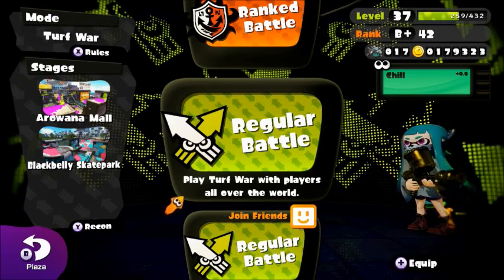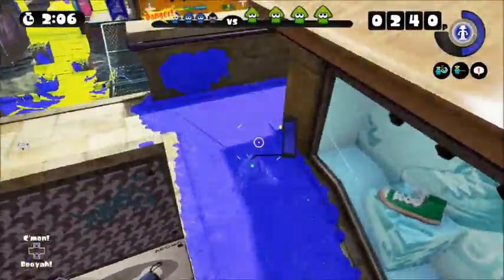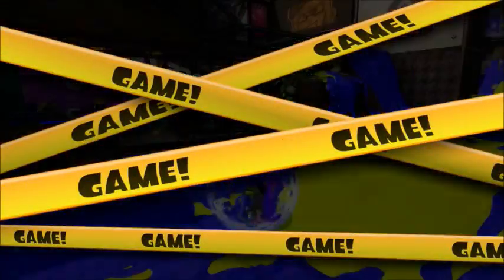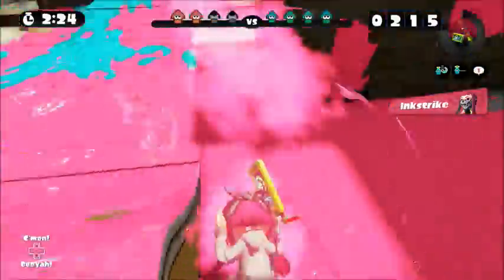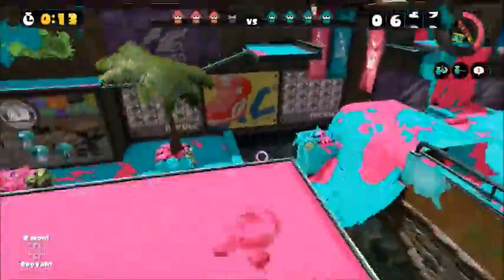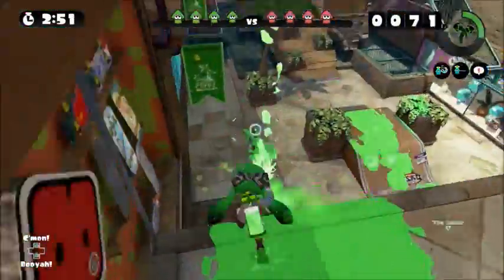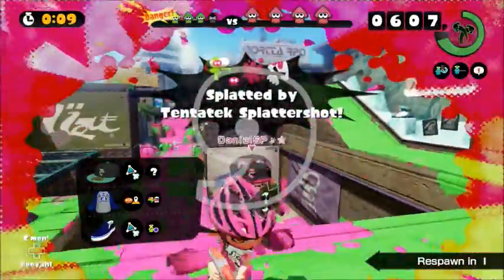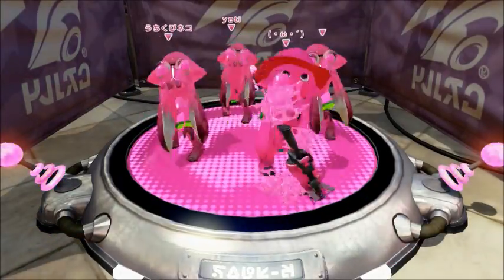[Motion Sickness WARNING] Rocking Chairs Make for Interesting Aim | Splatoon Gameplay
WARNING: THIS VIDEO CAN BE HEADACHE CAUSING. PLEASE BE CAUTIOUS IF YOU ARE EASILY MADE MOTION SICK!

I decided to fool around in Turf Wars for a while and chose to play Splatoon while sitting in a lazy boy/rocking chair type of deal. The results were interesting to say the least.